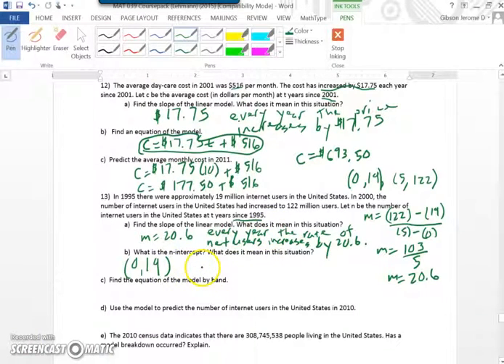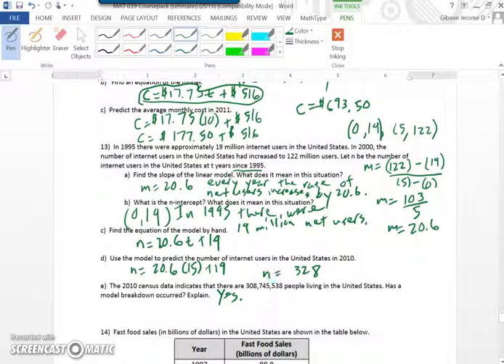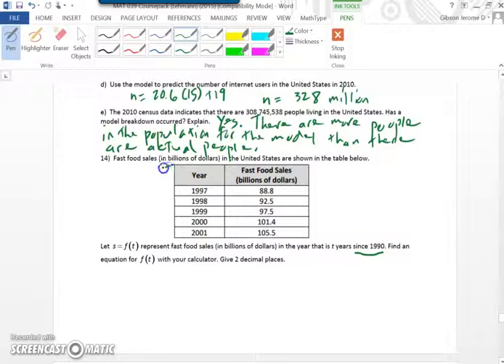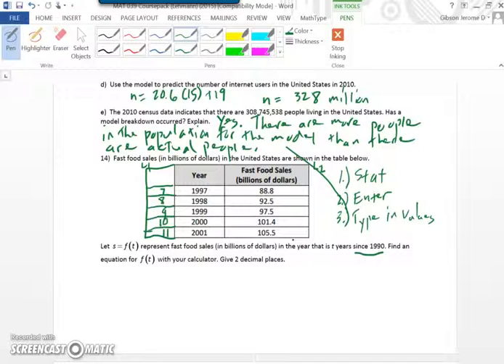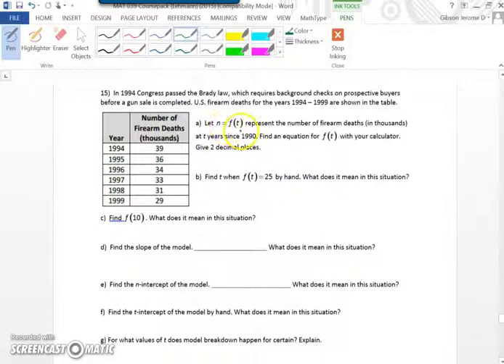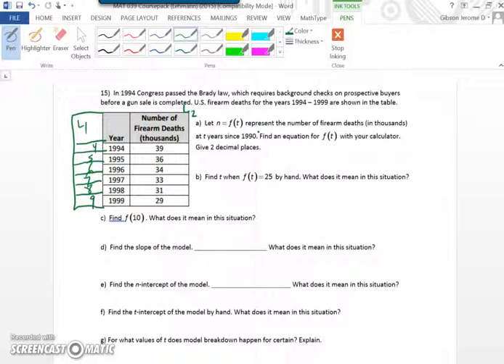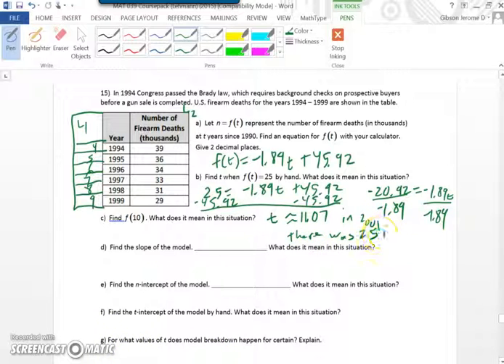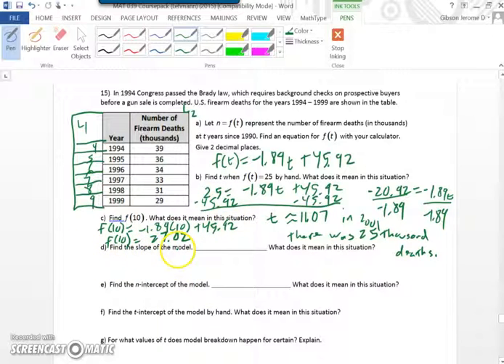MAT 039 Exam 2 Review Video 4 of 11